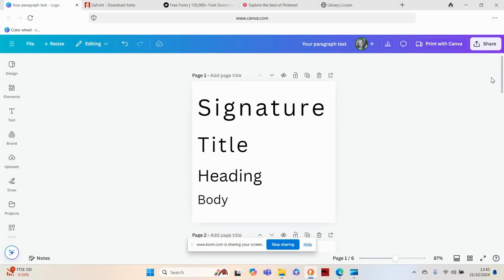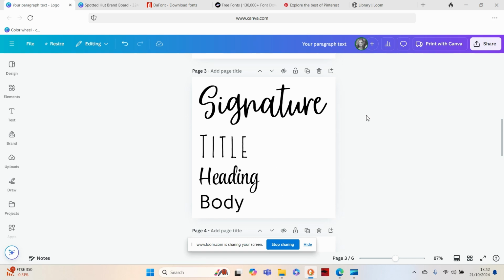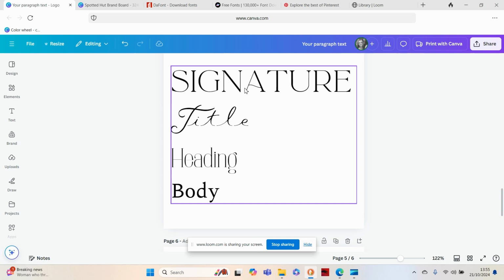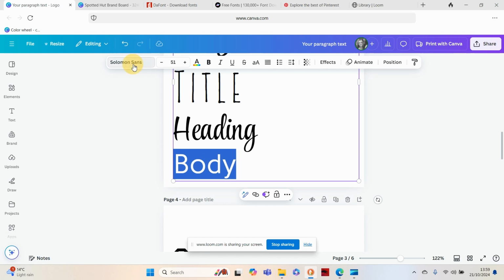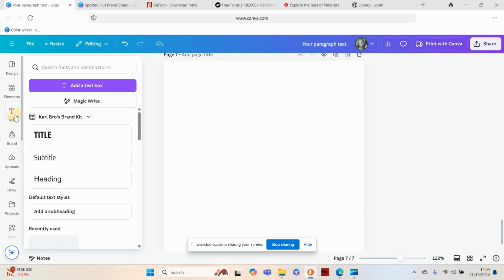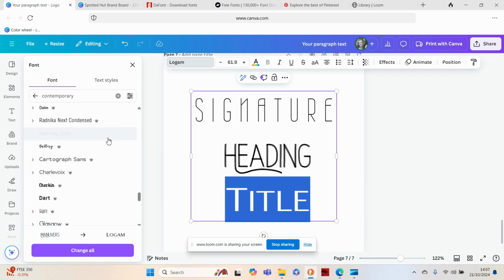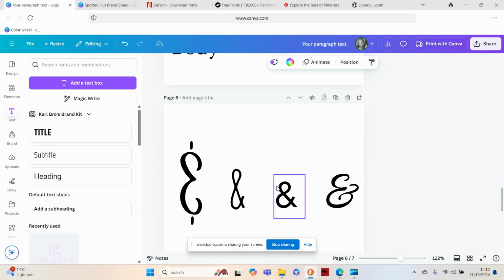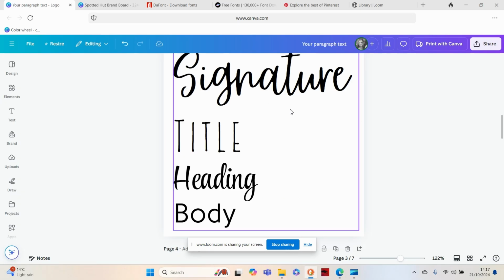How to Choose your Brand Font with Canva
This video talks you through font pairings and lists the fonts you’ll need to consider.  Here’s the FREE GUIDE and free template . We break down what to look for, common pitfalls, what to avoid and where get your inspiration.

Once you’ve chosen your font, you’ll need to clarify the vision for your brand, start by creating your Brand Board to clarify your vision.

I’m Gigi from Spotted Hut Design and we help new business owners create professional graphics and branding for their business using Canva in just a few minutes.